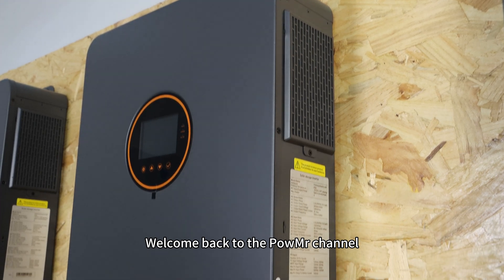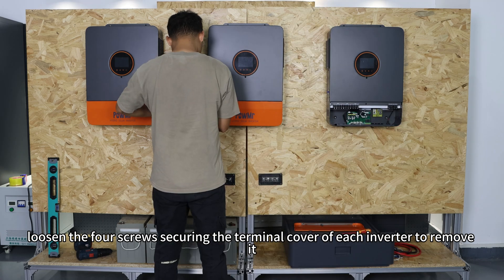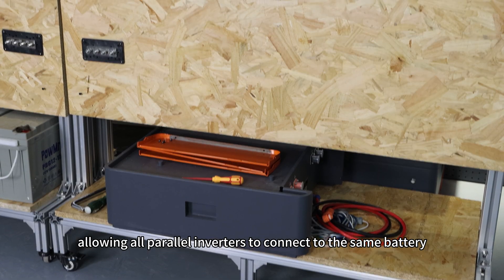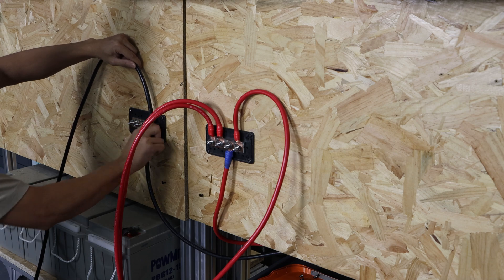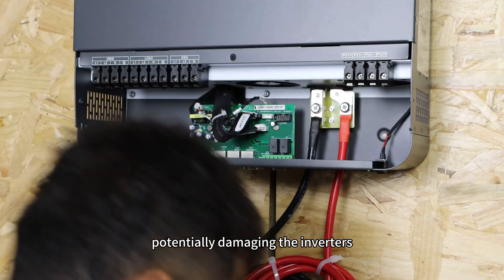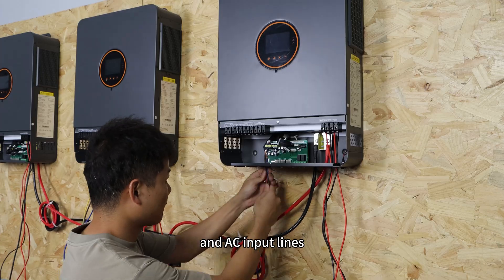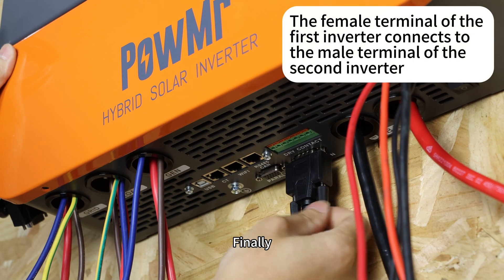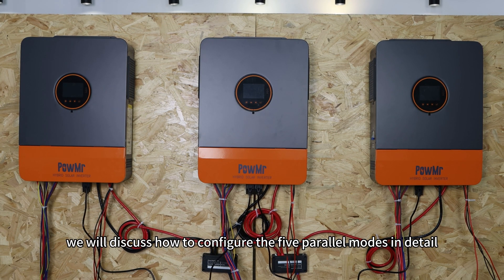How to Complete the Wiring for the POW-SunSmart 6.5KP?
In this video, we will demonstrate how to complete the wiring for the POW-SunSmart 6.5KP all in one solar inverter. POW-SunSmart 6.5KP is a new type of solar storage inverter that integrates PV storage, mains charge, and energy storage and outputs sinusoidal AC. Equipped with DSP control and advanced control algorithm, it has high response speed and good reliability, and applies to industrial scenarios.